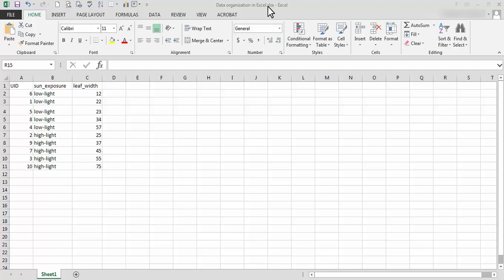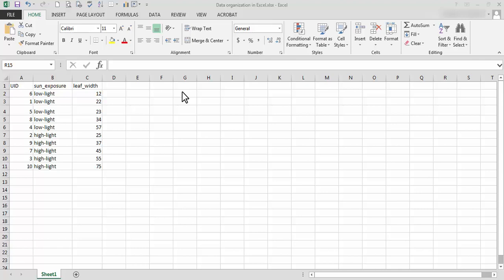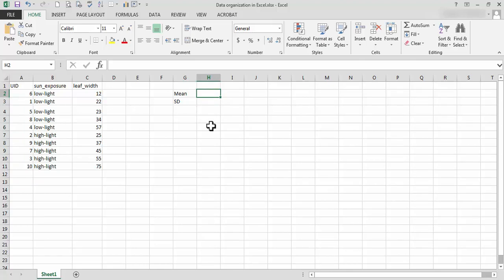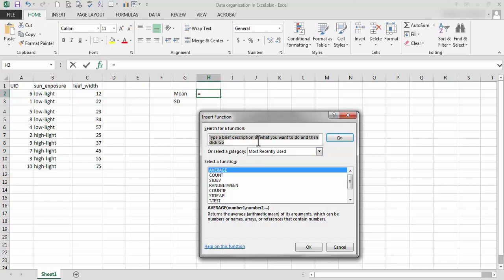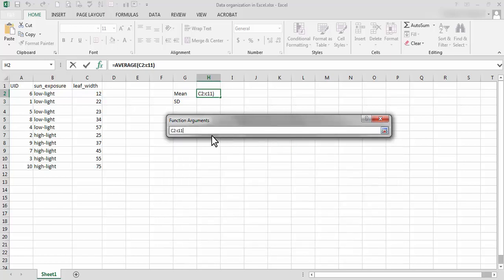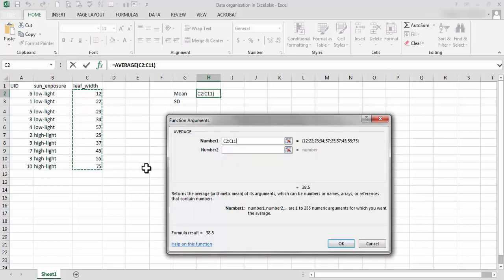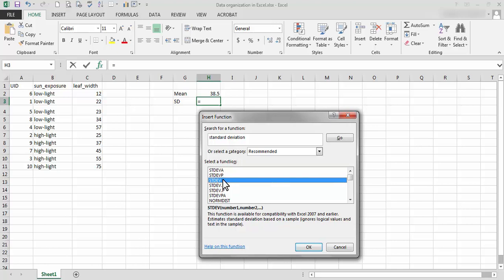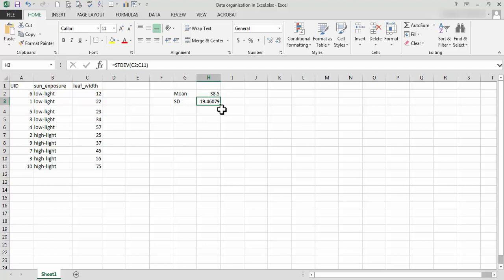Tutorial - Using basic functions in Excel 2013. Part I: calculating means and SDs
Using basic functions in Excel. Part I: means and SDs.